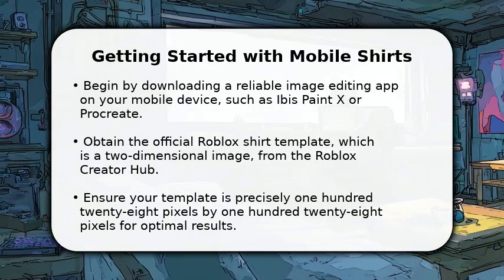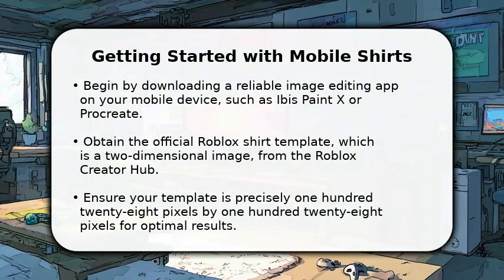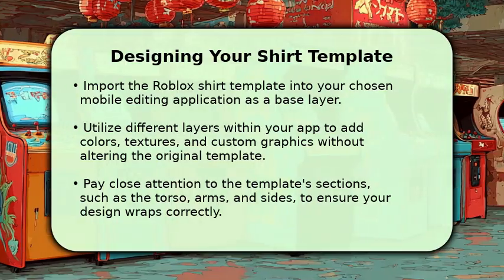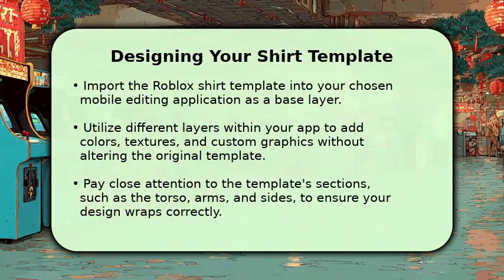How To Make Roblox Shirt Mobile (UPDATED 2025)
▸ :^) Want to learn how to make Roblox shirts directly from your mobile device? This comprehensive tutorial will guide you step-by-step through the entire process, showing you exactly how to create custom Roblox shirts using just your phone or tablet. You'll discover how to design, upload, and publish your own unique clothing items for your Roblox avatar, all without needing a computer! Learn essential tips and tricks for mobile Roblox shirt creation, from image preparation to getting it approved. Express your creativity and stand out in the Roblox metaverse by mastering mobile shirt design today! Viewers will gain the skills to personalize their Roblox experience and save money on in-game clothing. This is the ultimate guide for creating Roblox shirts on the go.